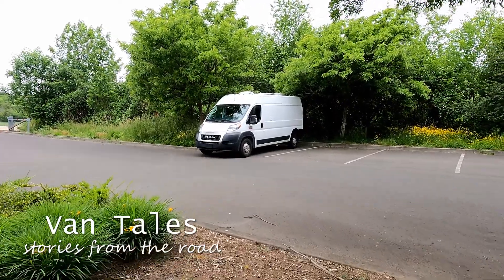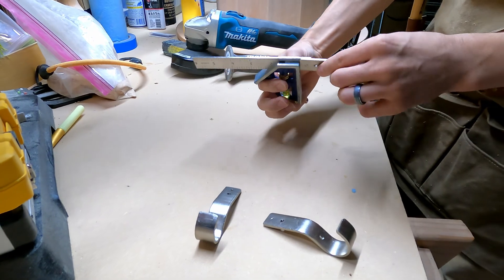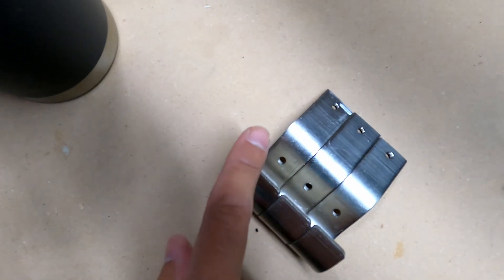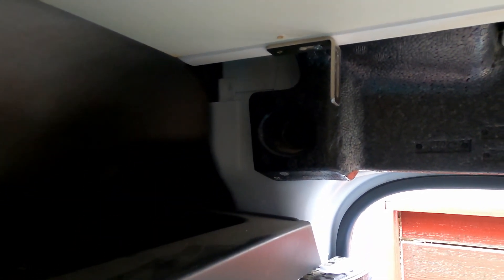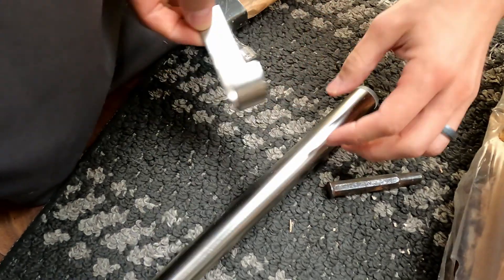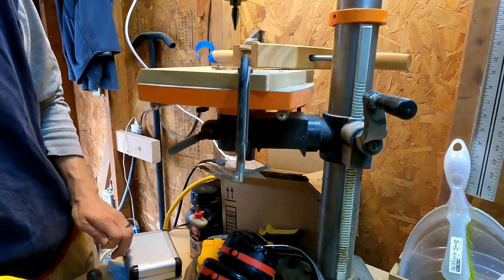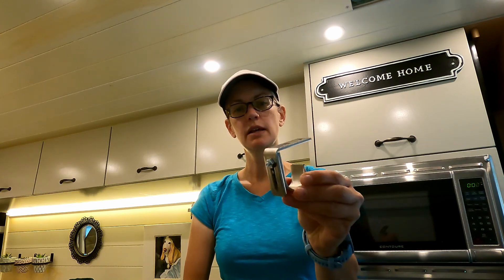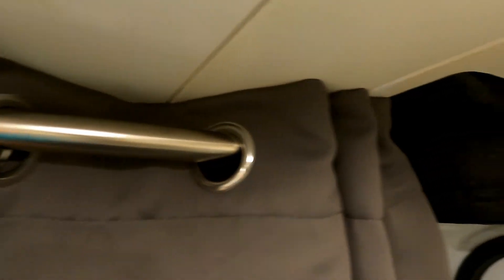Creating Storage Space | Van Life Hacks | Full Time Solo Female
This van life hack episode is all about creating storage space. I'm enlisting aid to help increase the storage space in the overhead bin above the cab.

Van Essentials:
Maxtrax Recovery Boards
Camco Levelers
Auto Pour-Over Coffee Maker
Omnia Oven
Renewable Mini Dehumidifier
USB Rechargeable and Battery Operated Clip On Fan (for Summer Van Life)
Hot Water Bottle (for Winter Van Life)
150LBS Rare Earth Magnets (with hooks)

Miscellaneous:
Hunt a Killer: Death at a Dive Bar (standalone 1 episode)
Hunt a Killer: The Moon Summit Mystery Complete Box Set (6 Episodes)